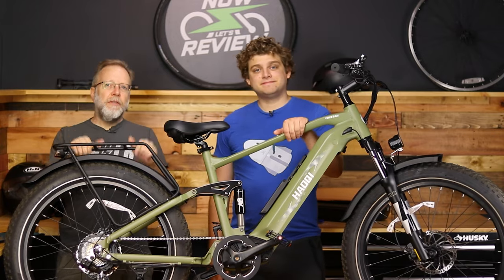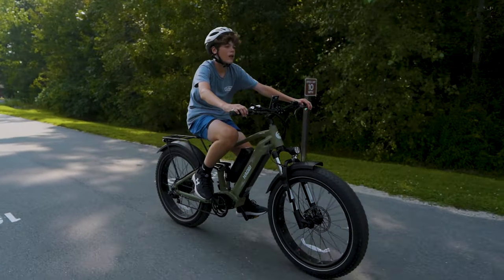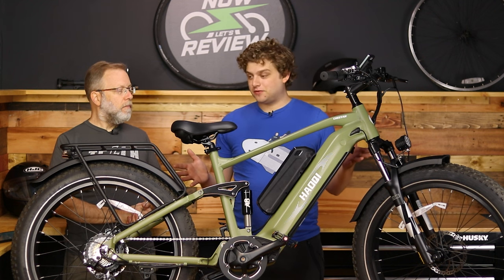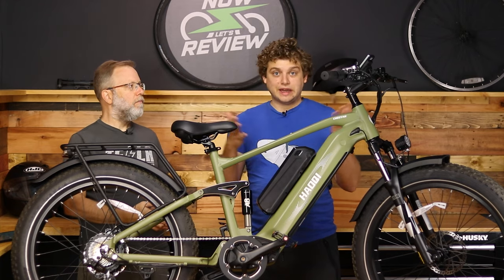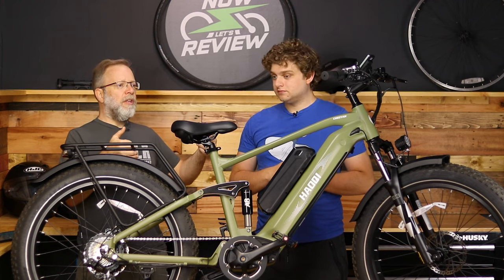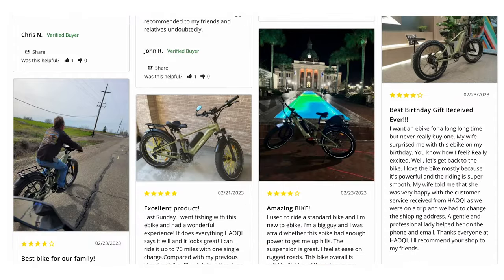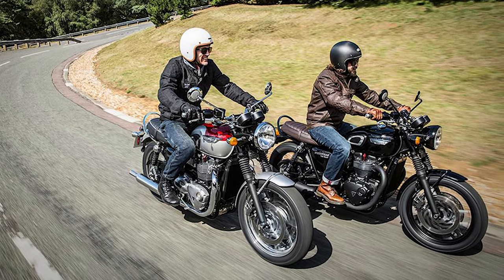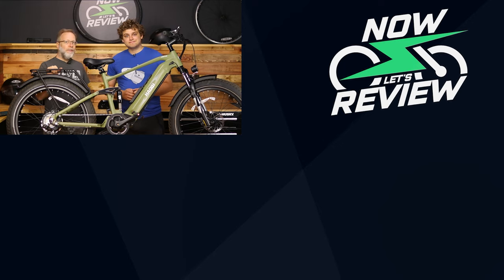HAOQI Cheetah Full Suspension Electric Bike Review!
You can find the HAOQI Cheetah Full Suspension Electric Bike here!